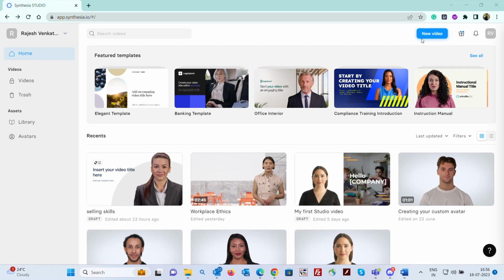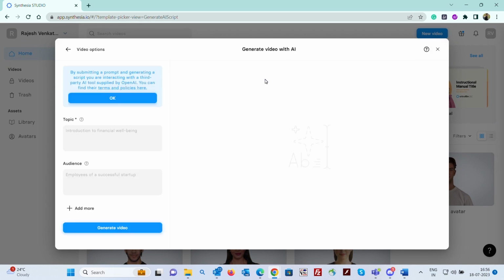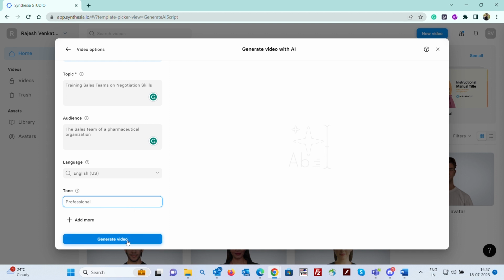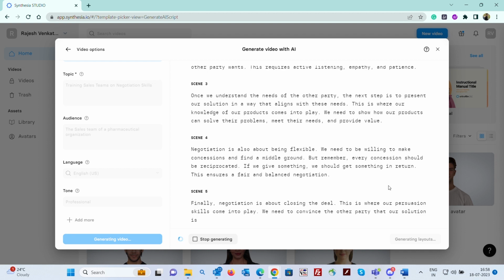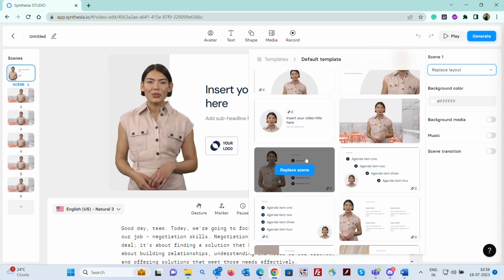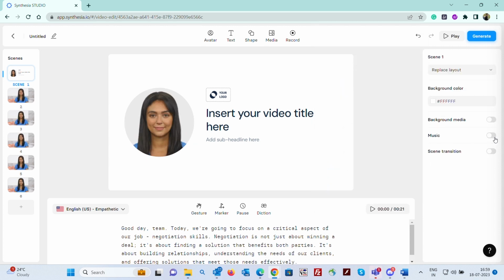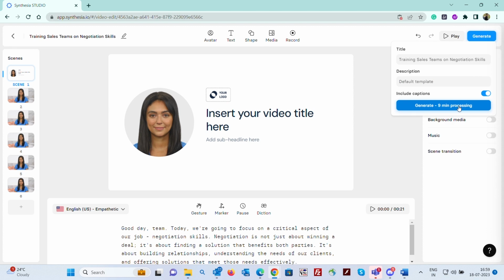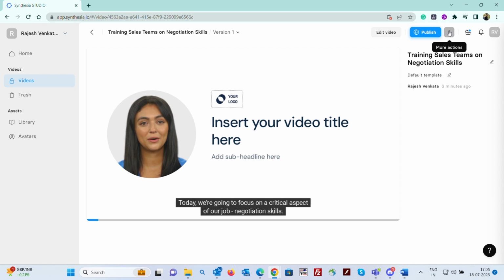How To Use Synthesia to Design your Video?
Do you want to give your videos a little extra magic?  Discover the mysteries of video design by exploring the world of Synthesia. Learn how to use this cutting-edge tool and produce captivating images by following our tutorial.